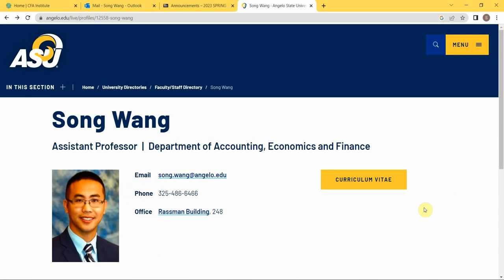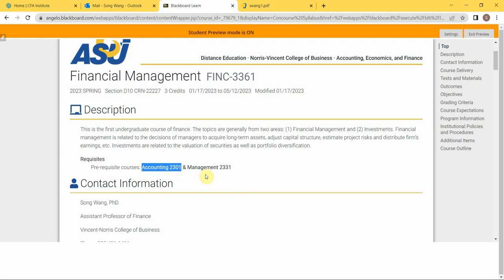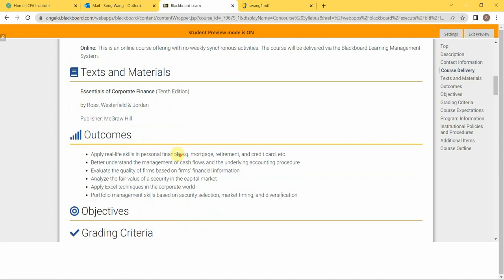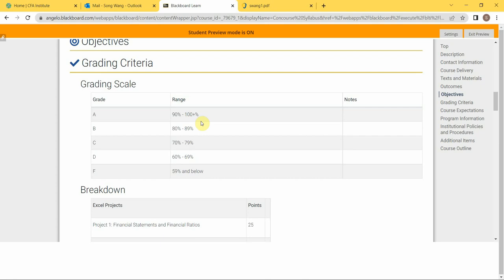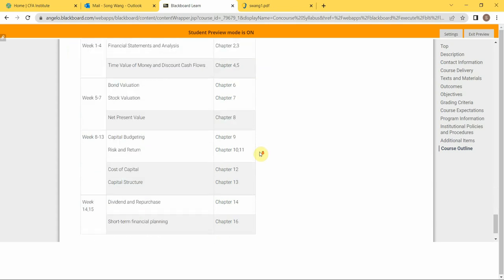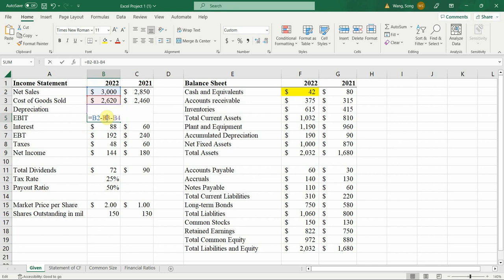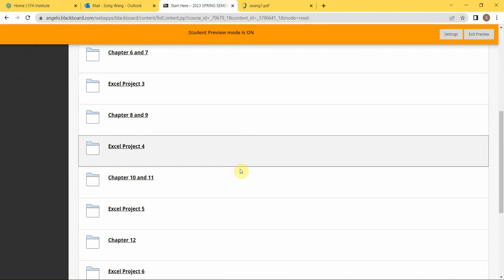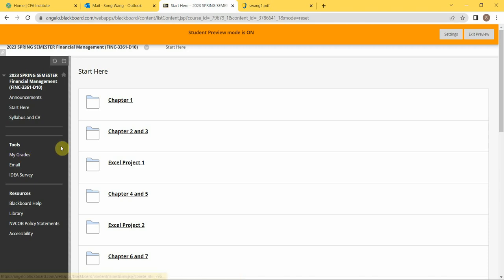Class Introduction Spring 2023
FINC3361 Financial Management